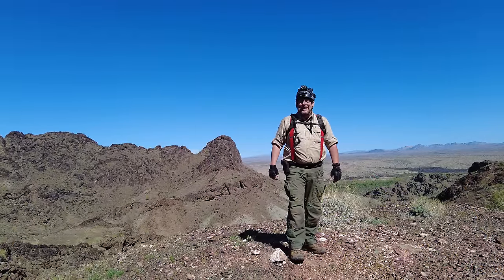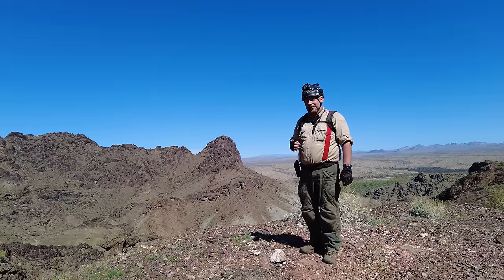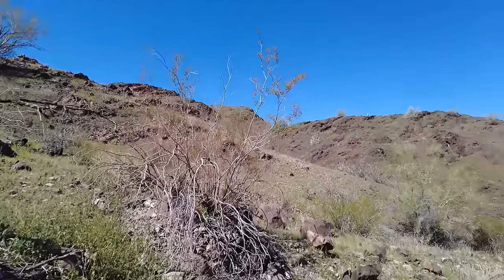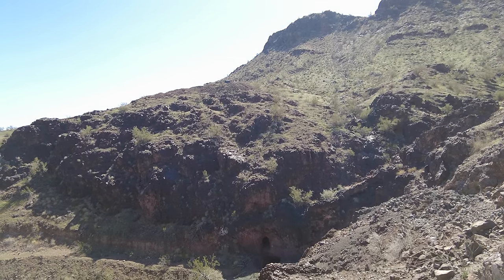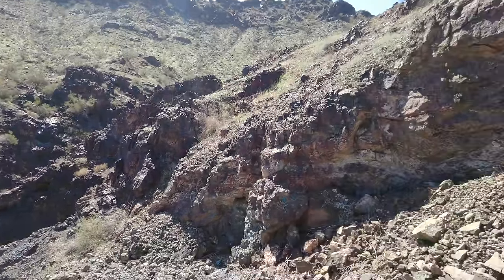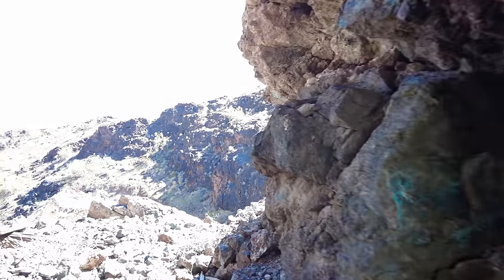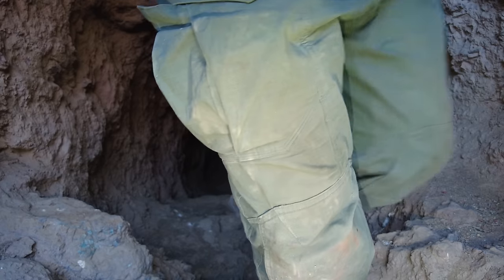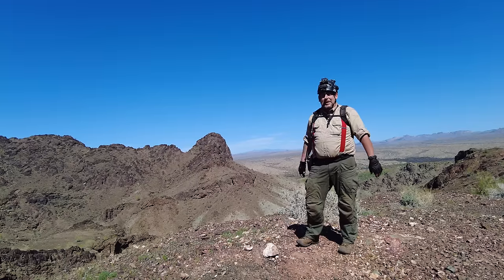Part 4, PLANET; Exploring The Districts MOST REMOTE Abandoned Mine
Let's find out if the most remote workings of the Planet Mining District are something spectacular :) Or, just another hole in the ground :(

A&FP MERCHANDISE!
Bid on a SUPER COOL ROCK!

Abandoned & Forgotten Places
Documenting abandoned mines like never before!
Let's take abandoned mine exploring to the next level!
With your support you can help make this the best abandoned mine exploring channel on YouTube!

Shot entirely in 4K! ...so, turn up those video settings!

On this channel we go deep... REALLY DEEP into abandoned mines and tunnels all throughout the western United States. We researched some of the harder to find mines and hiked or 4x4 back into them to explore and reveal their hidden secrets. Many of these remote locations are filled with cool artifacts, antiques and unique geology that will have you guessing as to why the old prospectors worked so hard to find gold, silver, and other minerals.

A&FP moves just a bit slower as compared to other mine exploring channels. Gly discusses why the miners chose these sites and he points out the geology and minerals that got them excited. Veins of quartz filled with gold and silver made many men lose sleep in the 1800’s and early 1900’s and modern prospecting still does to this very day.

DANGERS? Oh yes, there’s allot of dangers associated with old mines. Un-exploded dynamite, blasting caps, bad air, bats, spiders, and snakes all find their home in abandoned mine shafts and tunnels. Oh, and let’s not forget rotting timbers, flooded passages and collapsing rock!

Gly takes abandoned mine exploring seriously with all the proper safety equipment, training, and experience necessary to do this activity as safe as possible but that doesn’t mean we can’t have a bit of fun along the way. “Gly”, your host and his band of crazy characters “Old Bob” (Gly’s Jeep), “Quackers” (Gly’s duck) and “Bobbie” (Gly’s hula girl) are sure to brighten your day with their comments and silly antics. Heck, they may even give you a chuckle or two.

Just like Saturday morning cartoons before the internet was invented, Abandoned and Forgotten Places uploads each Saturday at 7:00AM PST. (that’s 10:00AM for you eastern folks) so don’t forget to click that subscribe button and bell icon to receive notifications of new episodes!

All these things help grow our channel and your financial support helps us find new locations and helps put fuel into “Old Bobs” tank. Old Bob, thanks you!

Ok, now for the ugly stuff...

*WARNING*
Abandoned mines and ruined structures have many hazards and can severely injure or even kill you. Do not attempt to copy or re-enact situations or scenarios seen in this video.    Stay Out and Stay Alive

Whew! You made it this far? Good for you!
Now enjoy the channel!